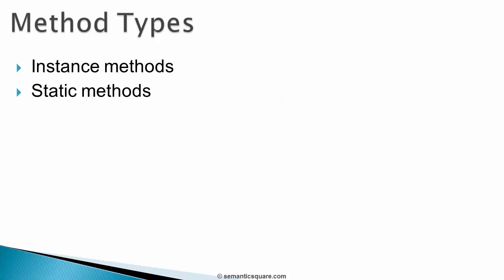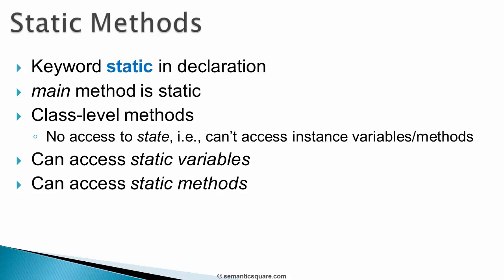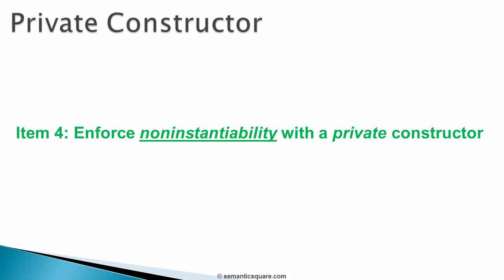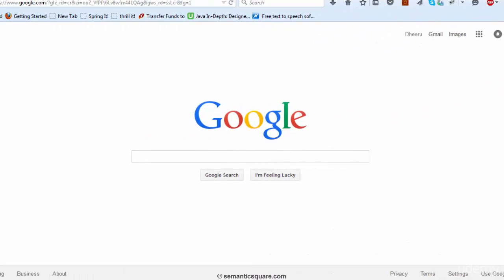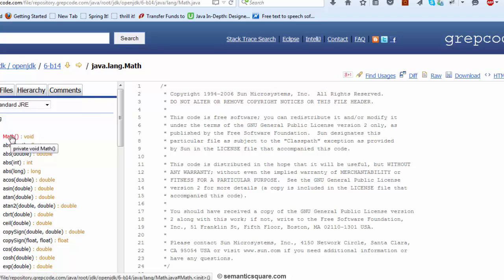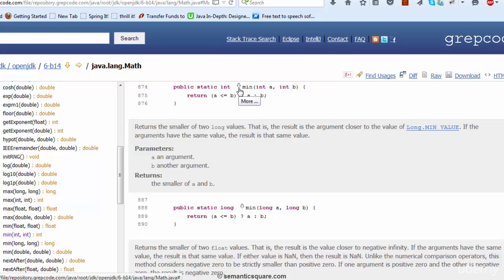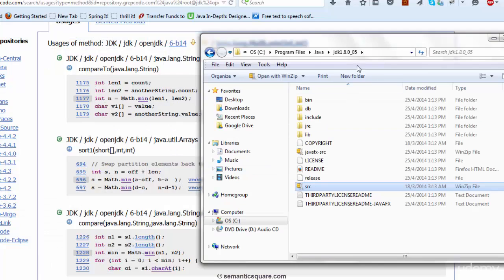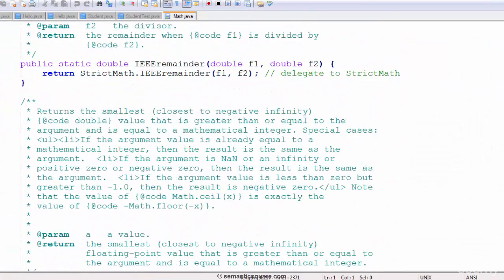Java Programmimg | 083 Static Methods + Item 4_ Enforce noninstantiability with a private constructo